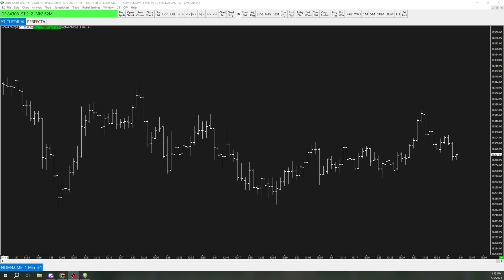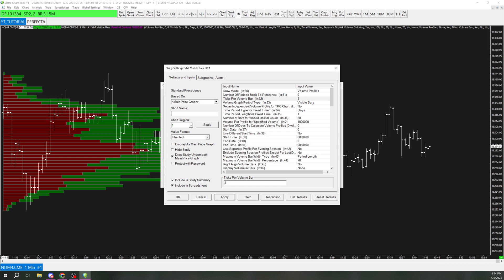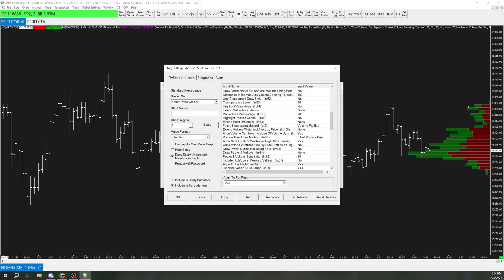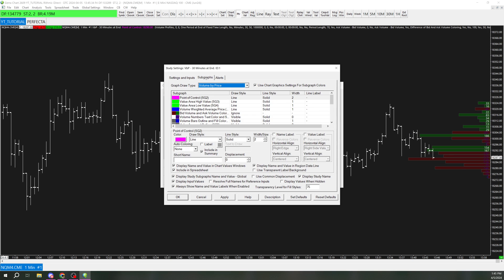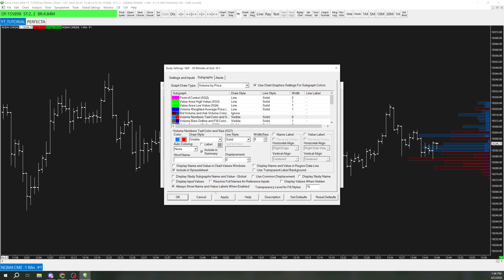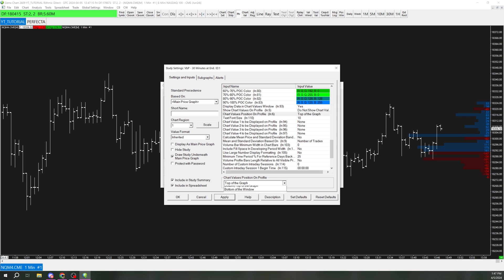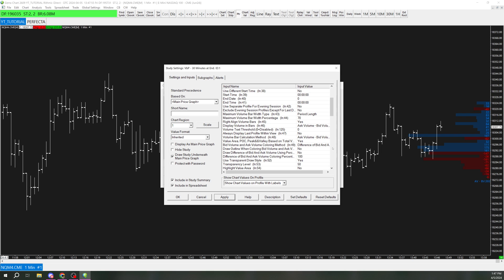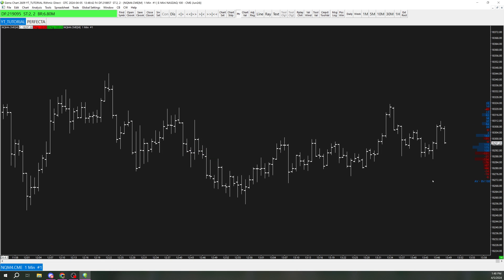Sierra Chart: How to Delta By Price